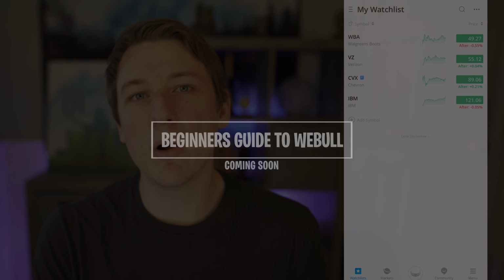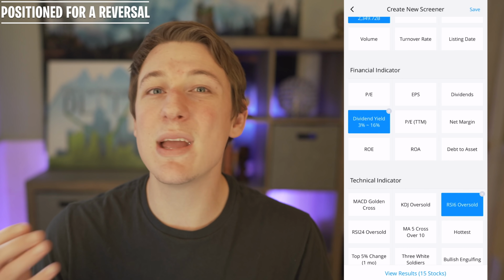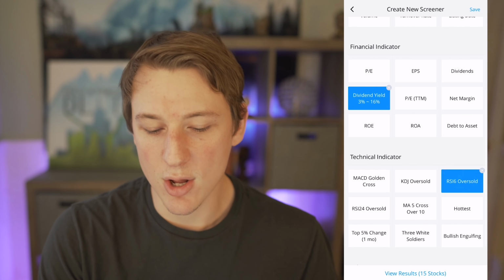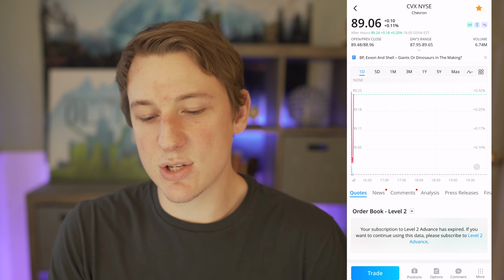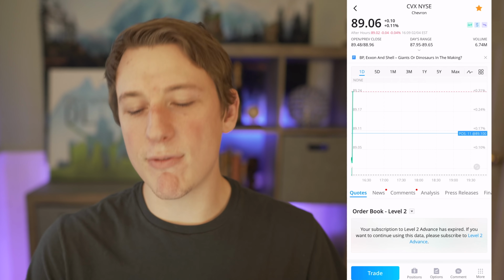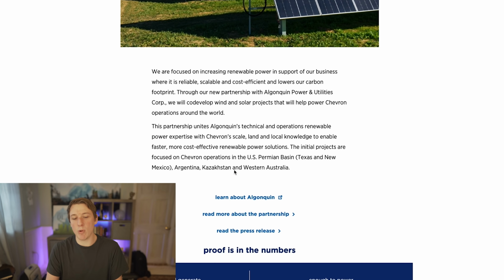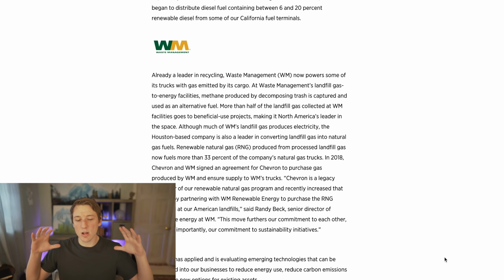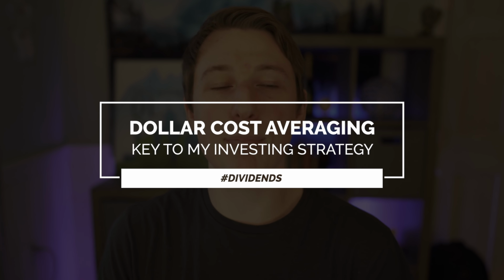$1,000 Dividend Investment on Webull - What Stock I'm Buying This Week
Fossil fuels are a thing of the past and the stocks are dead? What are your thoughts on this move and the industry as a whole? Do you like the dogs of the dow approach? In this video I cover my $1,000 made on the Webull investing app!

Time Stamps:
0:00 - 0:34 - Intro
0:34 - 1:11 - Current Webull Promotion
1:11 - 4:12 - Webull overview & cool screening tip
4:12 - 12:36 - Stock I invested in
12:36 -12:58 - Wrap Up

My YouTube Gear